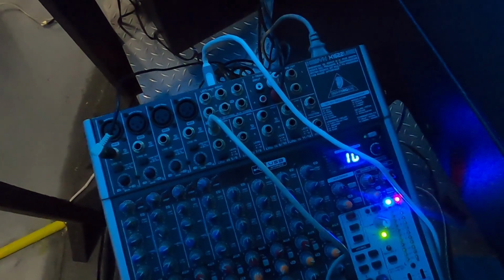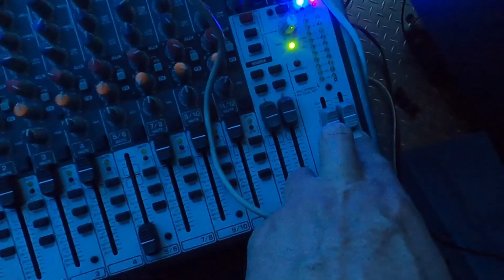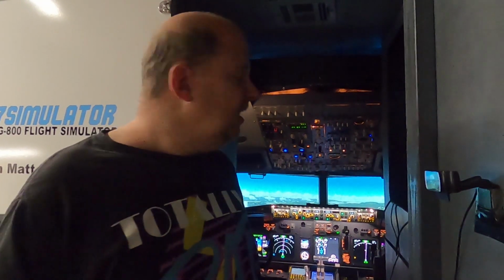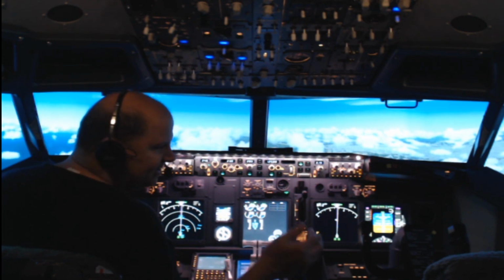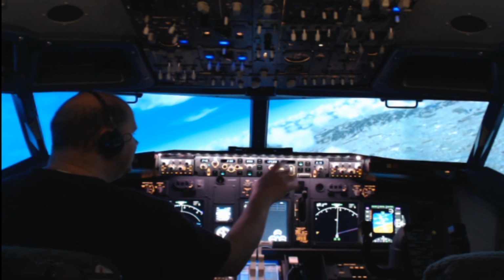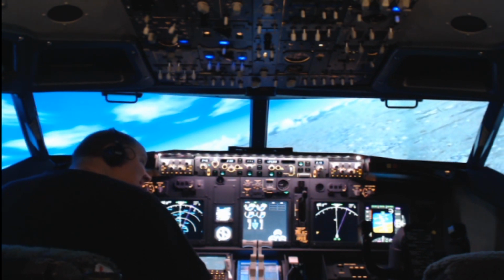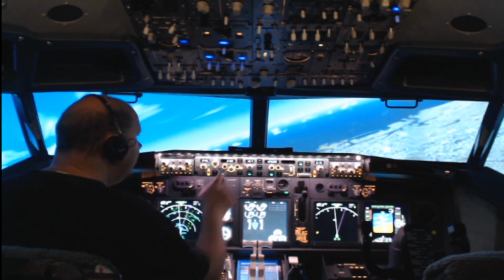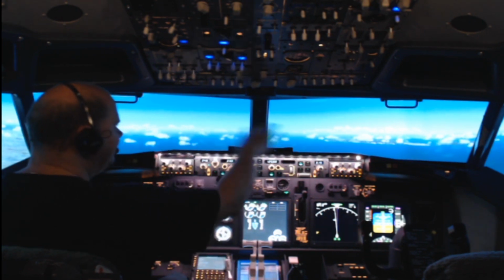[ TECH ] Cockpit Video and Audio Recording | Part 2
The mixer is finally hooked up and I start working on the video components for the cockpit! Blue Skies!

Be Part of the 73 Sim Crew!

Chapters:
0:00 Intro
0:34 The Final Mixer Setup
1:49 Mic Test
2:15 Setup Recap
3:04 Audio Test
3:36 Banking Right
4:38 Downtown Los Angeles
5:33 Manhattan, Long, Redondo Beach
6:37 Final Thoughts
7:15 Time for a Drink

My737Simulator, a Boeing 737NG-800 Flight Simulator Information:

** Simulator Hardware Parts Inside the Cockpit **
Base: Custom Built 8’x8′ with Locking Casters
Nose/Shell: Flight Deck Solutions
Interior Liners: Flight Deck Solutions
MIP: Flight Deck Solutions
Glare: Flight Deck Solutions
EFIS/MCP: Flight Deck Solutions
FMC/CDU: Flight Deck Solutions
TQ: Revolution Sim Products
Pedestal: Custom Built with Fly Engravity Radios
Overhead: Fly Engravity
Cards: FDS SYS Cards
Yoke: Ace 737 USB Yoke
Seats: Real 737 CA/FO Seats on real J-Rails
Projectors: 3 Optoma GT1080 Darbee Short Throw Projectors
Screen: Custom Built 270 Degree Curved Screen, 120″ Diameter and 310″ Long

** Computers That Run the Simulator **

1. P3D Computer / Projector Visuals
CASE: Rosewill ATX Mid Tower
CPU: Intel i7-8700k
COOLER: Rosewill ROCC-16003
MOBO: Gigabyte Z380 Aorus Pro LGA 1151
SSD: Samsung 970 EVO M.2 2TB NVMe
RAM: G SKILL TridentZ Series 32GB DDR4
GPU: MSI Geforce RTX 2080 SUPER Gaming X Trio
PSU: Corsair RM750x 750W
P3D v4.5
Fly Elise Warping Software
IOC Modules (Radios)
SIOC
Sim Avionics SYSBoard Config
Sim Avionics Sound
Aivlasoft Electronic Flight Bag Server
Orbx Scenery
FSDreamTeam Airports
ActiveSky
Ultimate Ground Crew X
FSUIPC
WideFS7
FDS Sys1 for Overhead
FDS Sys3 for MIP
SimRevolution TQ (Company now out of business)
Opencockpit Radios, Fire Panel and Pedestal Equipment
Logitech Stereo Speakers + 10″ Subwoofer for External Engine/Wind Audio
FlightSounds FSX Dual GA Intercom for Radio Transmission Audio, Cockpit Audio, Pilot/CoPilot Intercom

2. MIP Displays Computer (PFD/ND/EICAS)
Dell Computer
Sim Avionics PFD/ND/EICAS for Captain and First Officer
2 19″ Decased Screens (PFD/ND, both sides)
1 15″ Decased Screen (EICAS/Standby Gauges)

3. CDU Computer
HP Computer
Sim Avionics CDU
FDS B737NG-PRO-MX-CDU-MKII

4. SERVER Computer
Dell Computer
Sim Avionics Server
Sim Avionics Overhead
Sim Avionics MCP
Sim Avionics MFD
Thomas Richter Electronic Checklist
Wide Client
1 10″ Decased Screen (MFD)
Elgator Streamdeck Lite (Electronic Checklist Control)

5. Electronic Flight Bag Tablet
NuVision Windows 10 Tablet
Aivlasoft Electronic Flight Bag

6. Instructor Station
Microsoft Surface Book 2 (Tablet mode)
Luis Gordo’s iStation Instructor Station

** Software Used in the Simulator **

Prepar3D v4.5
Sim Avionics
FSUIPC
Fly Elise Immersive Display/Calibration Pro
ORBX
Global BASE Pack
Global Buildings HD
Global Trees HD
Global VECTOR
Global openLC North America
Regions: Southern California
Regions: Northern California
Cities: Orlando
Airports: KAVX Catalina Airport
Airports: KPSP Palm Springs International Airport
Airports: KSAN San Diego International Airport
Airports: KSBA Santa Barbara Municipal Airport
Airports: KTVL Lake Tahoe Airport
Airports: L05 Kern Valley Airport
Airports: L35 Big Bear City Airport
Airports: L70 Agua Dulce Airport
Other: Orbx Libraries, ObjectFlow, SimObjectDisplay Engine
FSDreamTeam KLAX
FSDreamTeam KLAS
Active Sky for Prepar3D v4
Active Sky Cloud Art